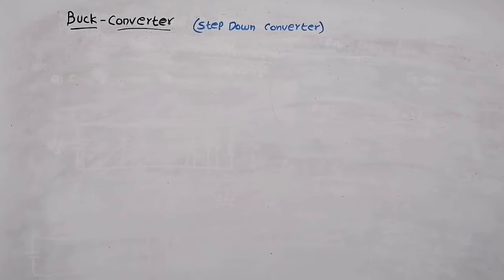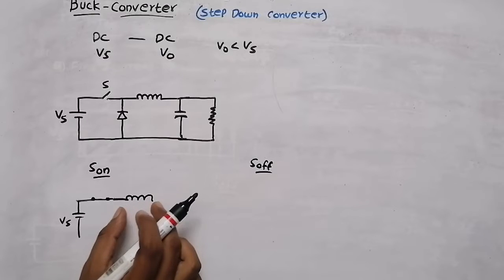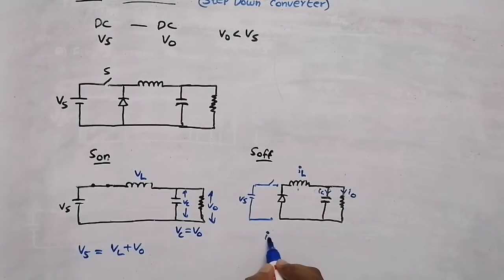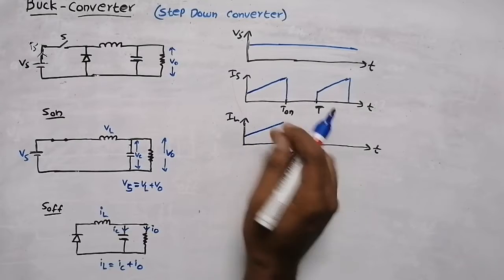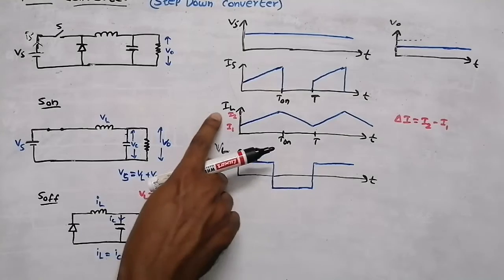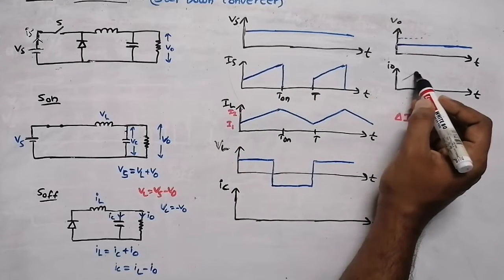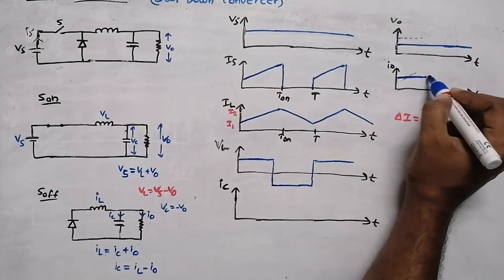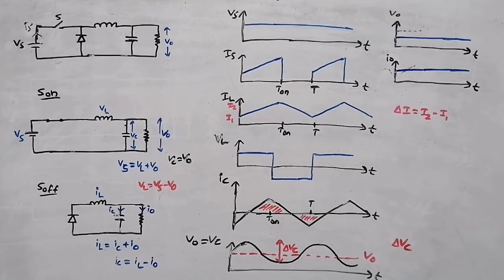buck converter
Circuit and waveform
circuit diagram consist of
DC source, Switch (transistor),inductor, capacitor, load, diode
output voltage less than input voltage
inductor and capacitor act as a ripple circuit
two mode of operation - switch on and switch off
when switch is on - diode reverse biased, inductor stores energy, source connected to load
when switch is off- source gets disconnected, inductor act as energy source- it release stored energy and act as a current source and will provide current to capacitor and load

00:10 convert DC to DC
00:30 Circuit Diagram
01:26 Two modes of operation
03:00 mode 2- switch off
05:15 waveform

waveform of
source voltage -DC voltage
source current - Linearly increasing
output voltage- reduced DC voltage
output current- Constant DC current
inductor current- linearly increases during T on and decreases during Toff
inductor voltage- depends on source voltage and output voltage
capacitor current- depends on output current and inductor current
capacitor voltage- charges and discharges depends on capacitor current